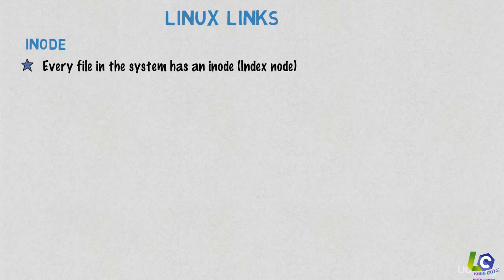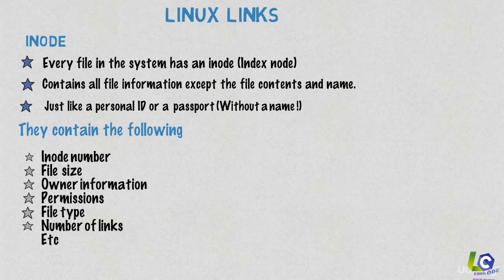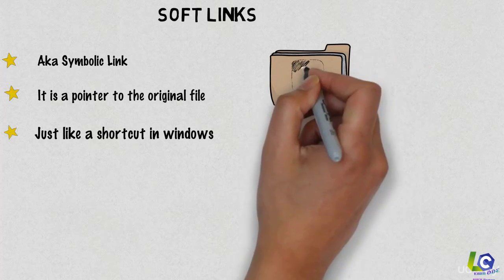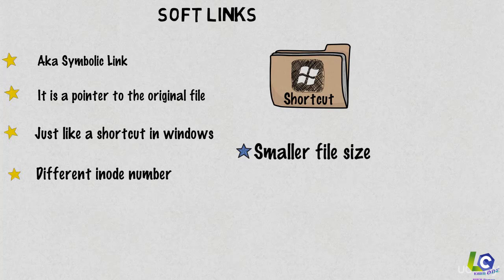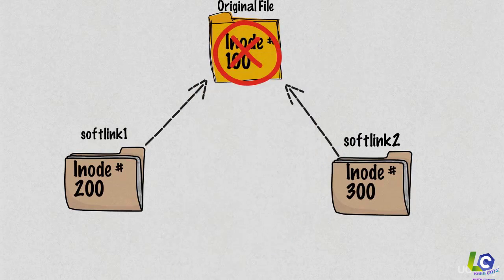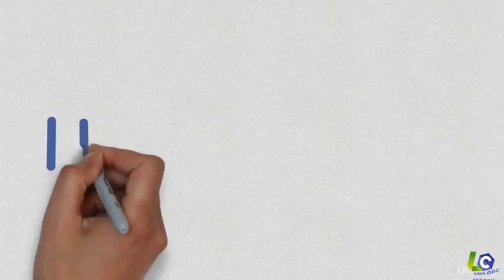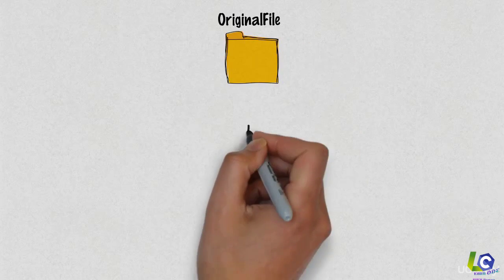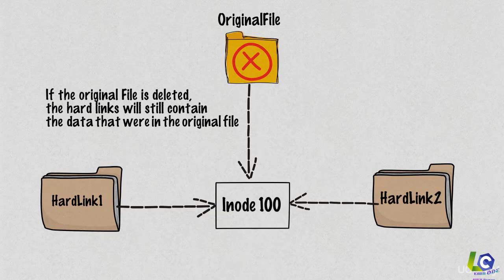Learn Linux Command Line Basics | inode Linux links Hard links and soft links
Learn Linux Command Line Basics – Linux links
Hard links and soft links
Here you will learn the Linux command line (Bash) with our beginners tutorial. It contains clear descriptions, command outlines, examples, shortcuts and best practice.
In this video you would learn
• Here we are going to understand what links are and what are they useful for.
• Two kinds of Links in Linux, namely Hard and Soft Links.
• What is an inode?